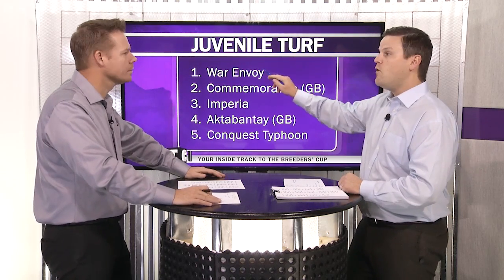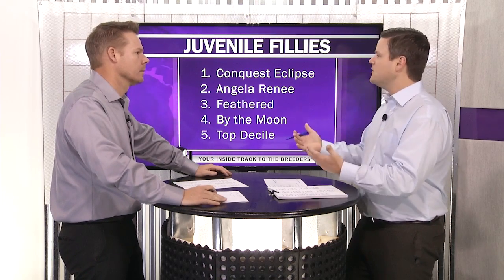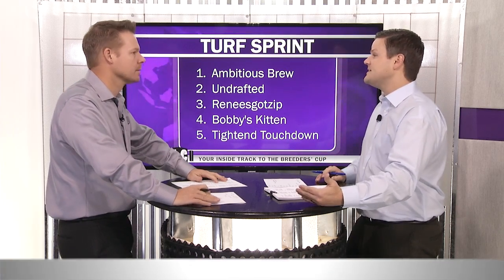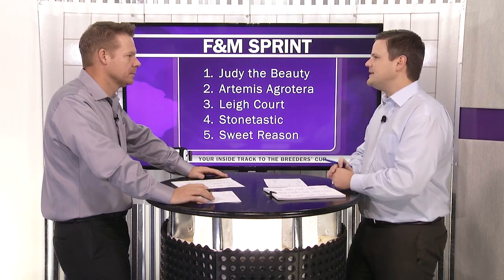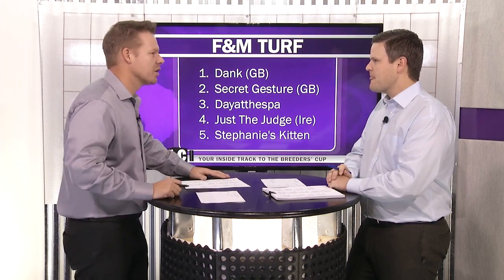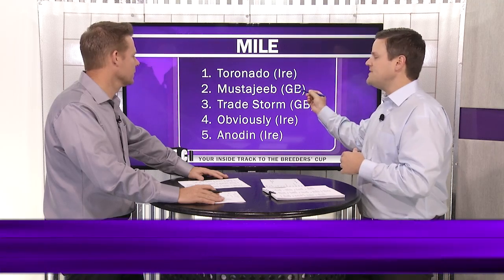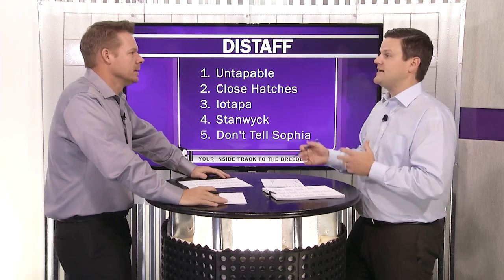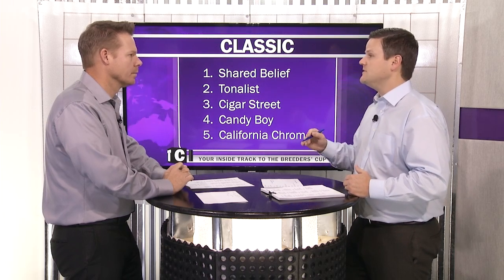TCI: 2014 Breeders' Cup picks - 10/30/2014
The time has come. Breeders' Cup is here, and the TCI guys quickly run through all 13 divisions to give out their final Top 5s, and, of course, the picks. They also reveal the Best Bet and Best Longshot on the two-day program. You won't believe some of these picks...

Watch it. Comment.